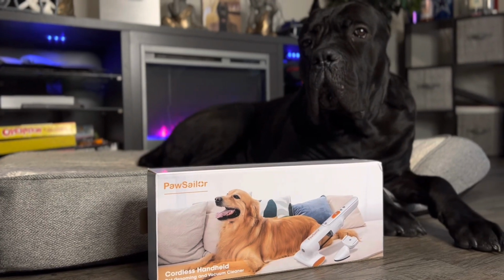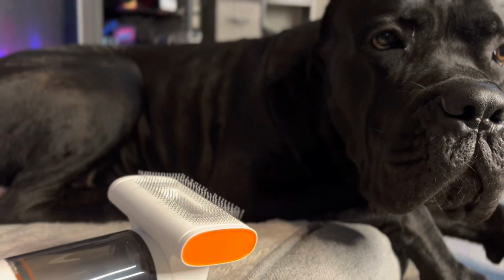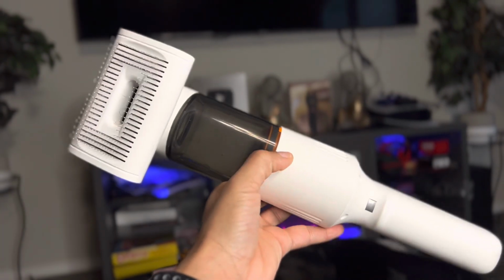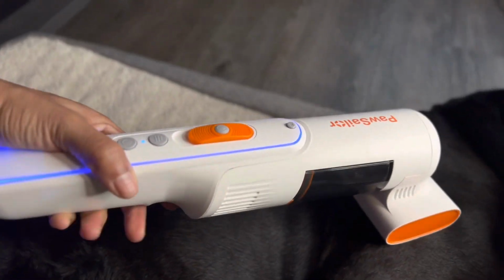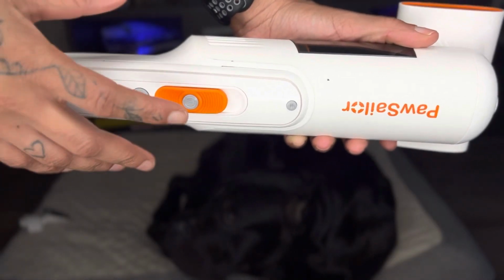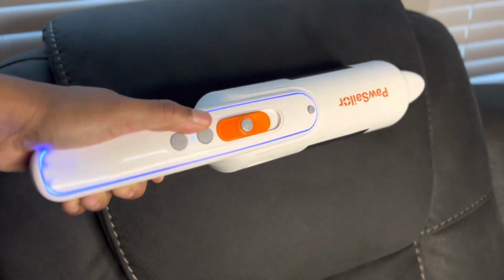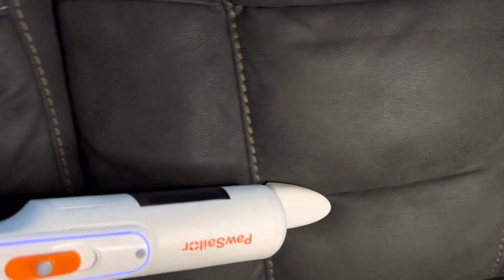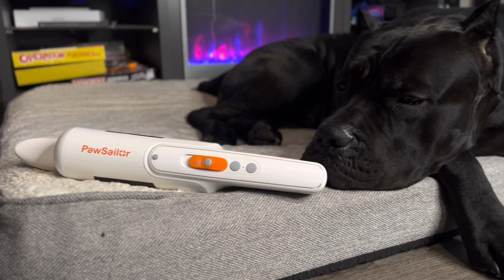Paw Sailor’s Cordless Handheld Pet Grooming And Vacuum Review ❤️🐶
🙌🏽Welcome back to another episode of Dree and Ghost.🙌🏽